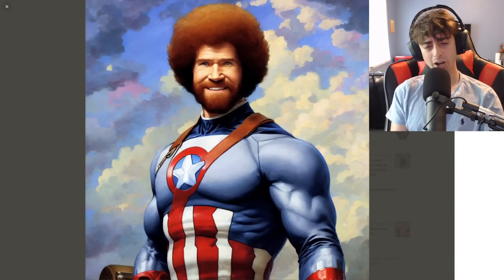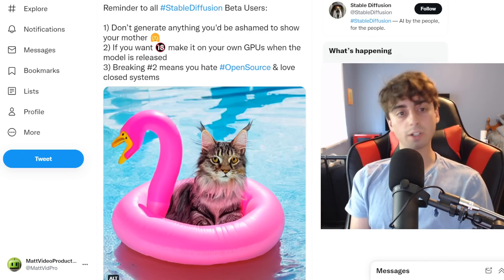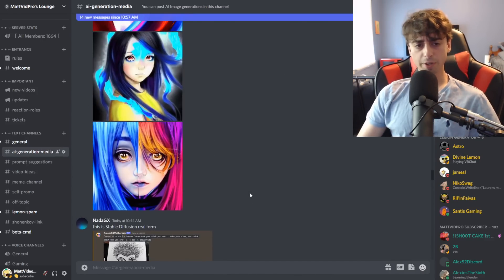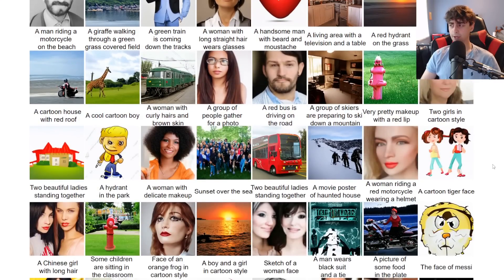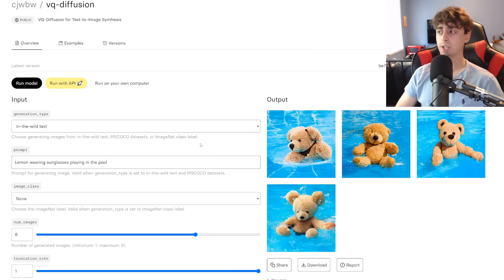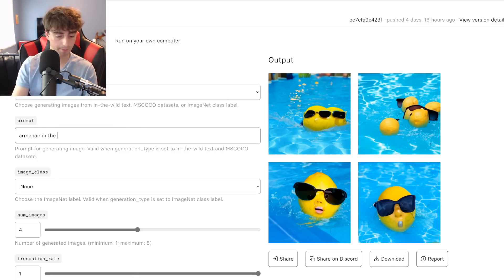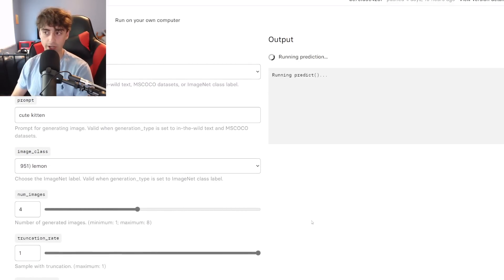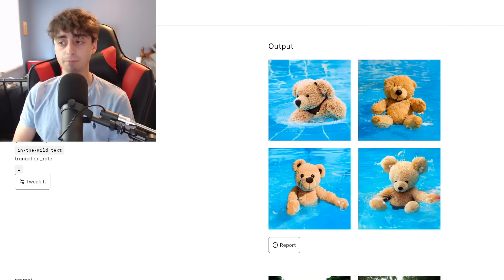Microsoft's NEW Free Text to Image AI! & Stable Diffusion Beta